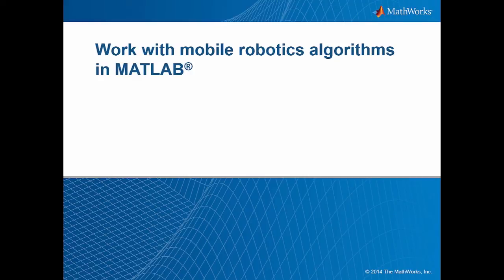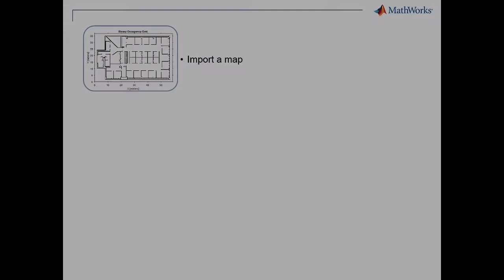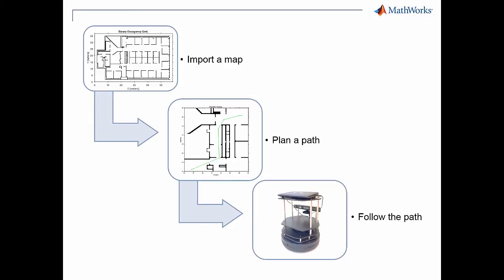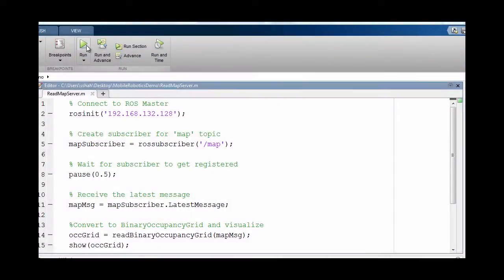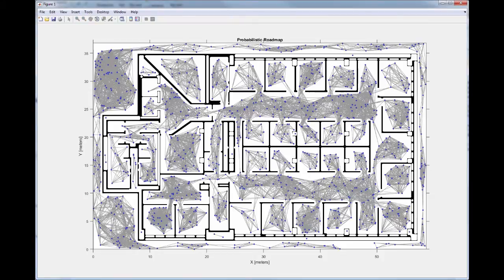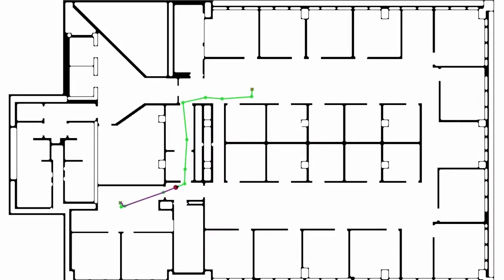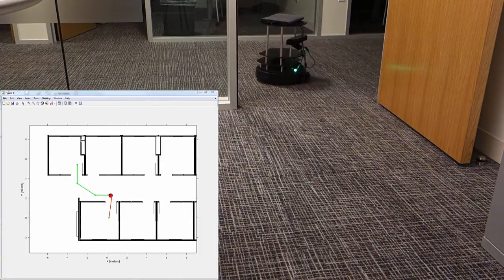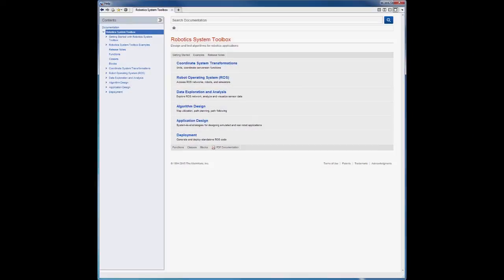Work with Mobile Robotics Algorithms in MATLAB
Use Robotics System Toolbox™ to represent a mobile robot’s environment as an occupancy grid, plan an obstacle-free path between locations on the map, and drive a differential drive robot on a planned path. Work with different representations such as quaternions, rotation matrices, and Euler angles.

Robotics System Toolbox™ provides algorithms and hardware connectivity for developing autonomous mobile robotics applications. Toolbox algorithms include map representation, path planning, and path following for differential drive robots. You can design and prototype motor control, computer vision, and state machine applications in MATLAB® or Simulink® and integrate them with core algorithms in Robotics System Toolbox.

The system toolbox provides an interface between MATLAB and Simulink and the Robot Operating System (ROS) that enables you to test and verify applications on ROS-enabled robots and robot simulators such as Gazebo. It supports C++ code generation, enabling you to generate a ROS node from a Simulink model and deploy it to a ROS network.

Robotics System Toolbox includes examples showing how to work with virtual robots in Gazebo and actual ROS-enabled robots.